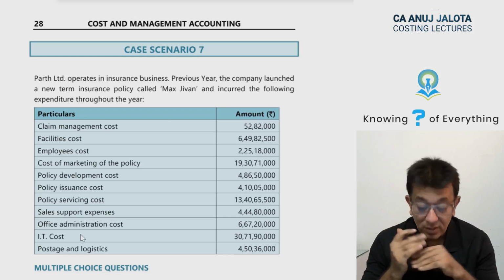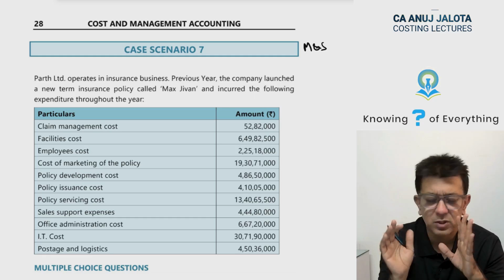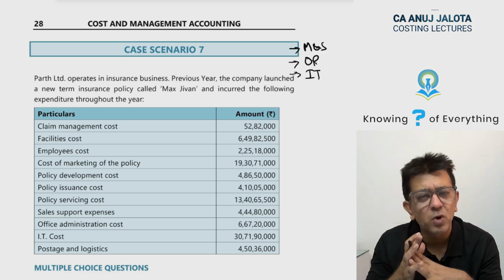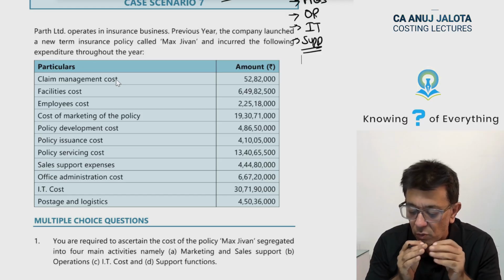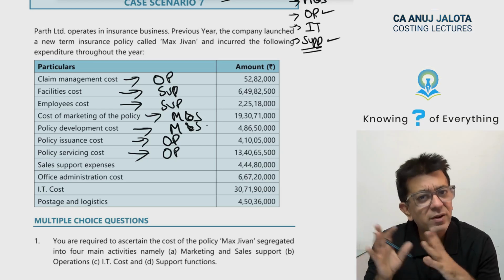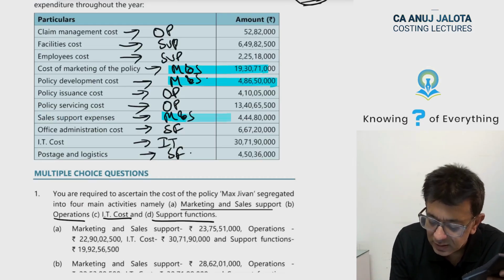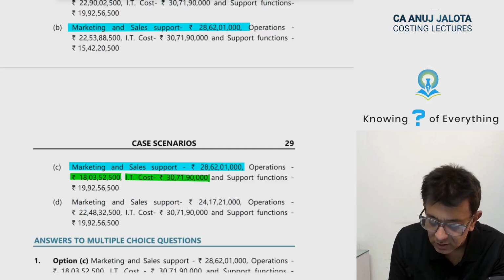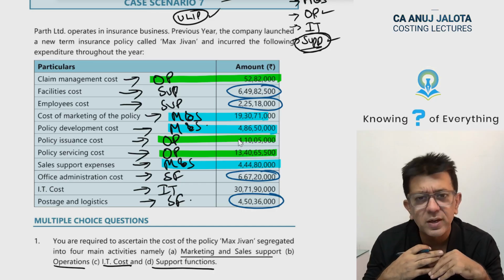CA Inter Costing Case Scenario 7 | Service Costing | ICAI Exam-Oriented Question | CA Anuj Jalota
🔥 CA Inter Costing – Case Scenario Series by CA Anuj Jalota

In this video, we solve Case Scenario 7 - Operating or Service Costing in a complete exam-oriented manner. The company in question is an insurance company. This is not just an analysis — we solve the full question step-by-step. Keep your copy of ICAI with you for questions.

📌 This video covers:
• Practical ICAI pattern case scenario
• Step-by-step full solution
• Important adjustments & working notes

🎯 Perfect for:
CA Inter Students preparing for the upcoming exams
Students revising Cost & Management Accounting
Those looking for ICAI-style case scenario practice

👉 Practice along with me and strengthen your Costing preparation.

📚 Series: Case Scenario-Based Learning
👨‍🏫 Faculty: CA Anuj Jalota